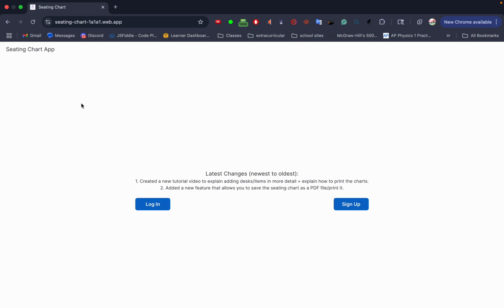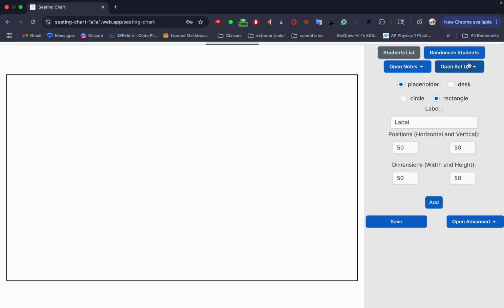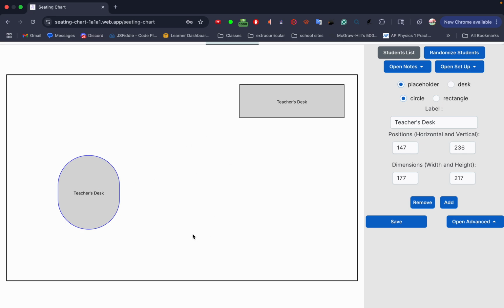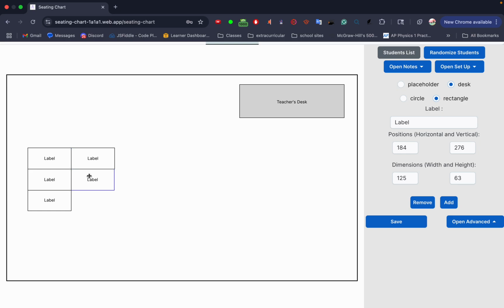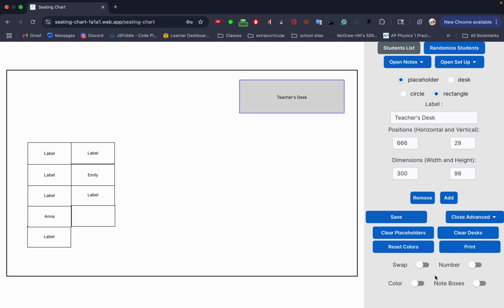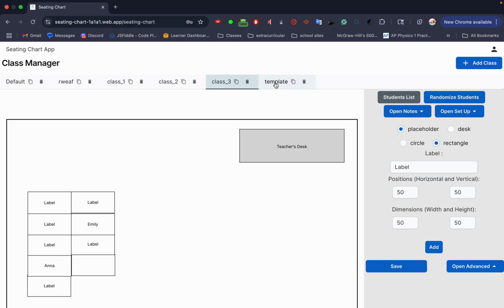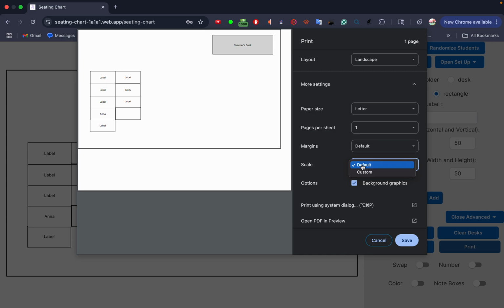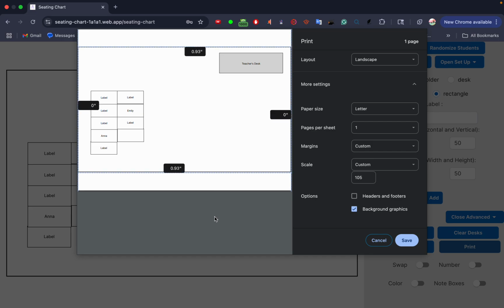Official Seating Chart Tutorial Part 2